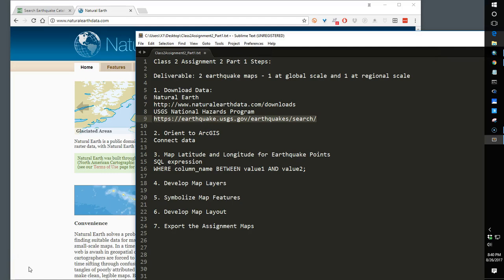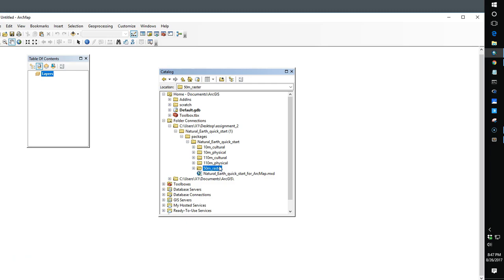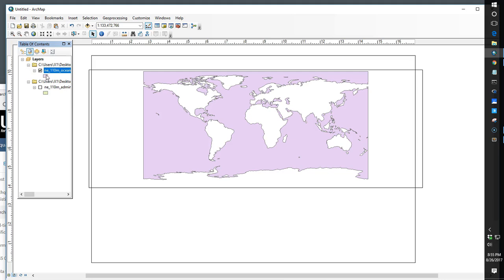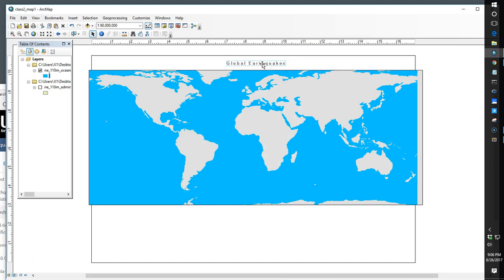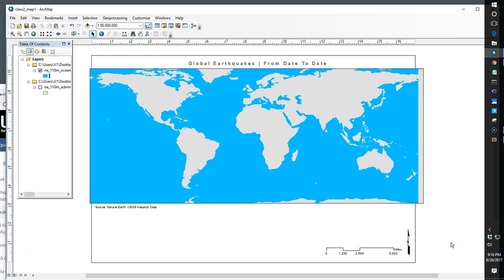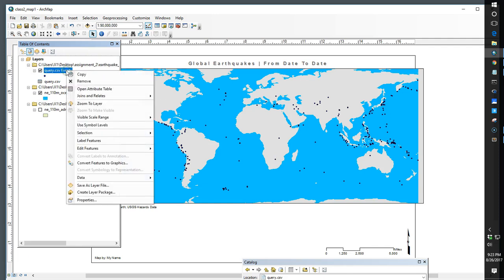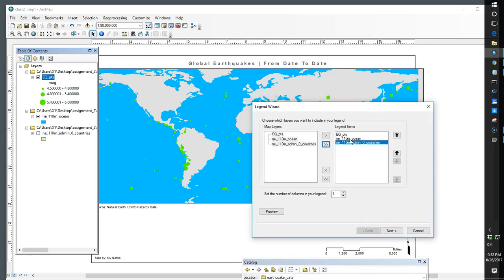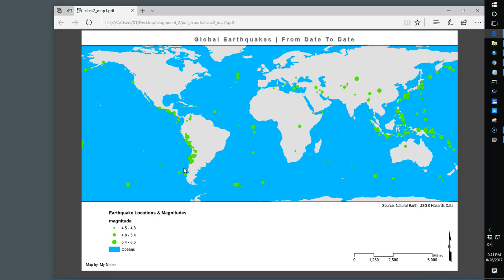Global Earthquake Data ArcGIS - 1st Map | P-1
Tutorial Overview for creating a 1:100m scale global map of 30-day USGS earthquakes. Part 1 of 3.